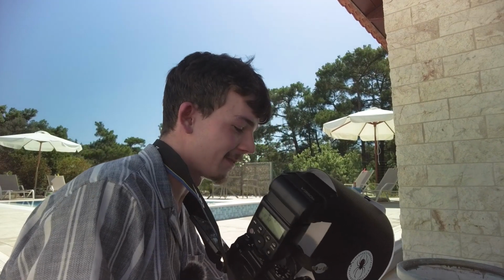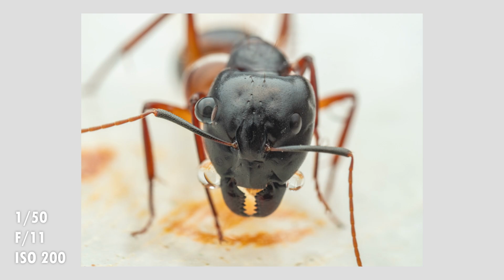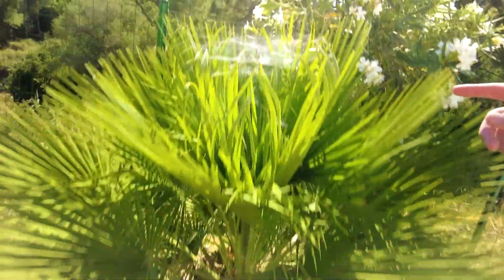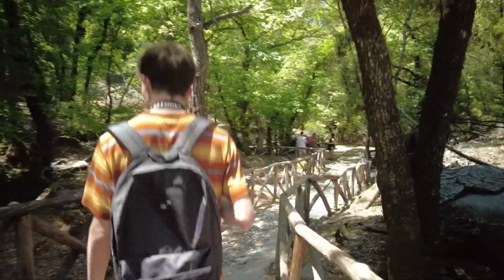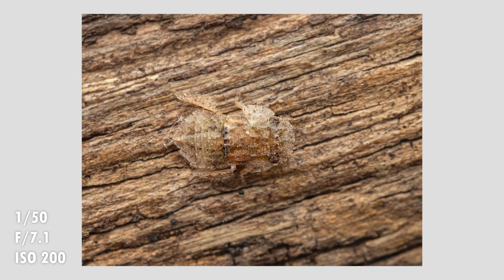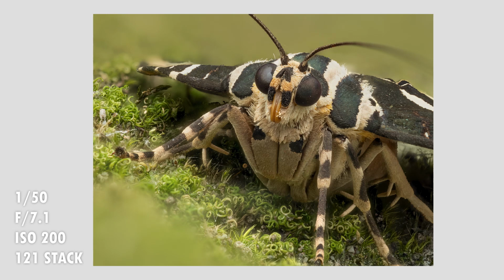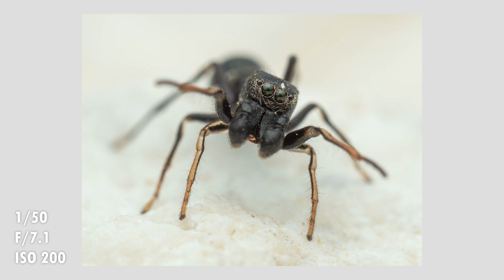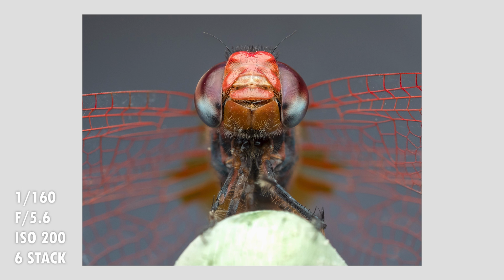Macro Photography In Rhodes Greece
In this video, I show you all the subjects I photographed during my few days in Rhodes, Greece.

Olympus OM-D E-M1 Mark II
Olympus 60mm F2.8 Lens
Godox V350o Flash
Raynox DCR-250
Primary SD Card
Secondary SD Card
Camera Bag

==EDITING SOFTWARE==
Adobe Lightroom + Photoshop

Canon R6
Canon 16-35mm F/2.8 II
DJI Pocket 3
Benro Monopod
Rode Wireless ME
Rode VideoMic Pro
Godox SL-60W
SD Card

==I USE MPB TO BUY MOST OF MY GEAR==

*The links to the equipment I use are affiliate links, meaning if you make a purchase through those links, I will get a small commission at no extra cost for you.